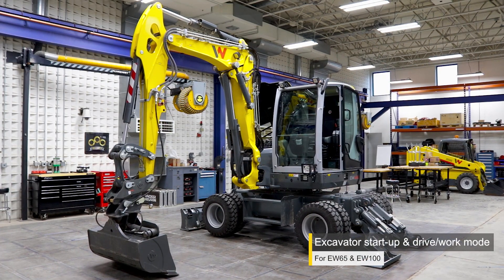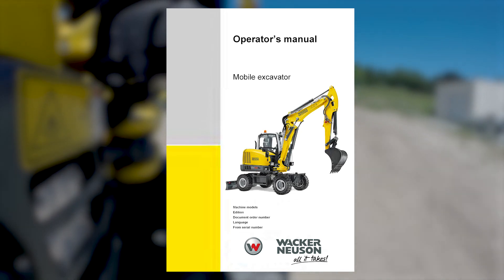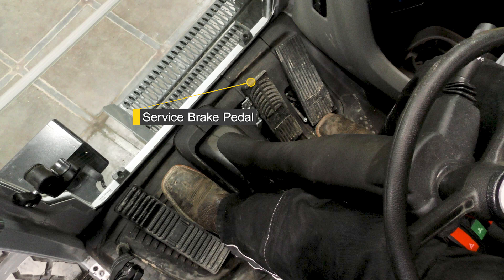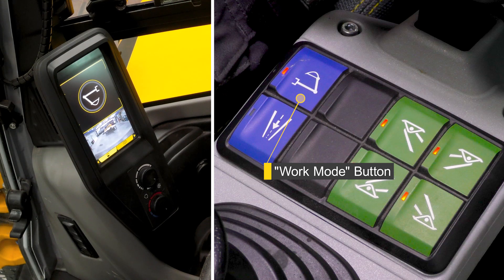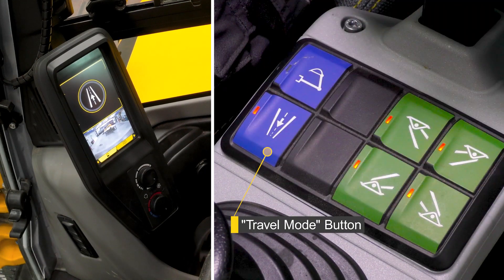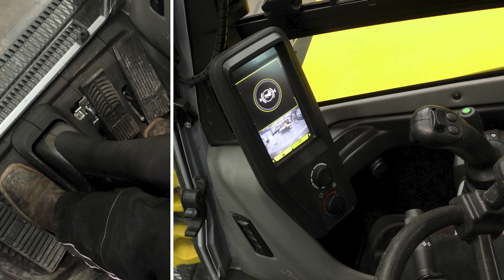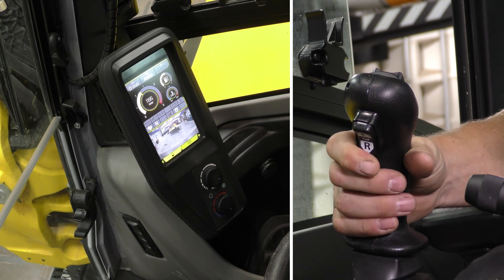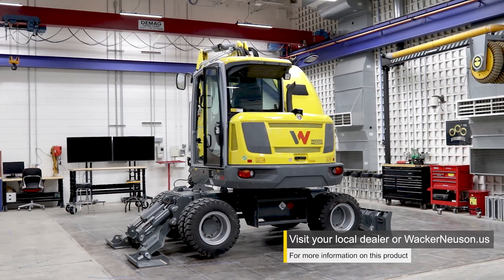EW65 and EW100 Mobile Excavator Start-up Procedure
The Wacker Neuson University explains the start-up procedure for mobile excavators EW65 and EW100. This is supplemental information. The operators manual should always be consulted prior to equipment use.